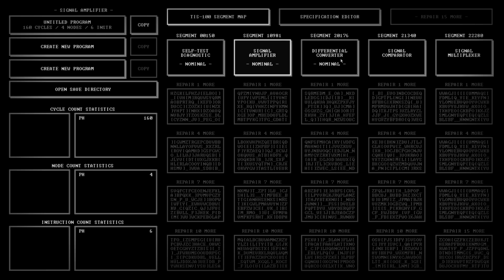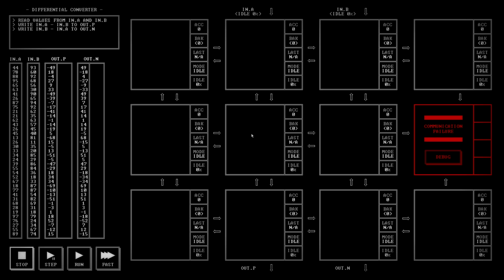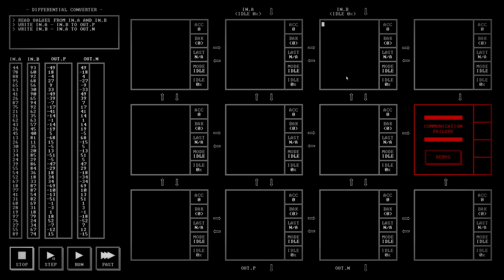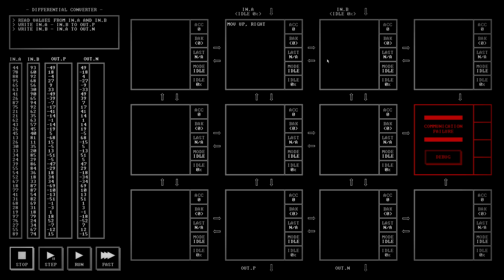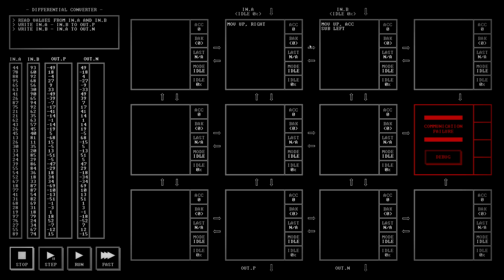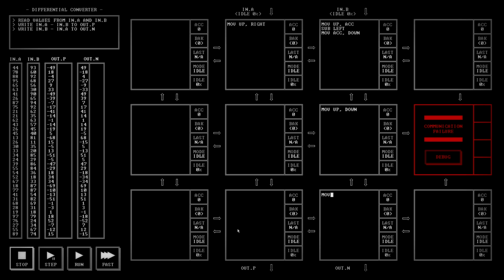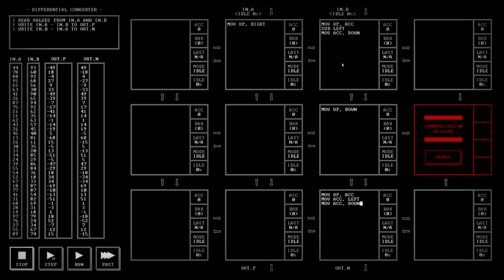Paul plays TIS-100 3 (Differential Converter)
Paul plays TIS-100 episode 3